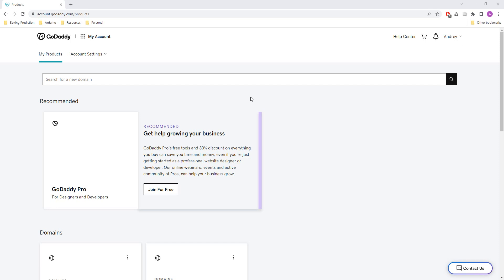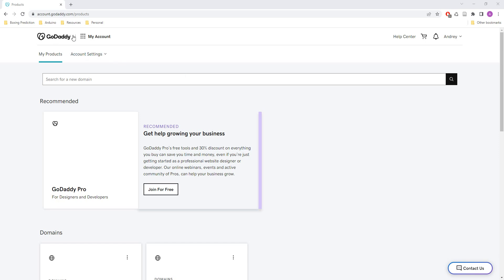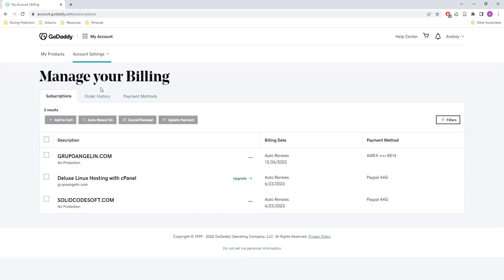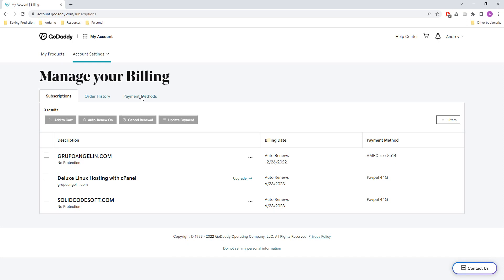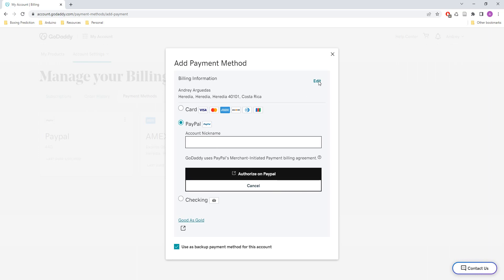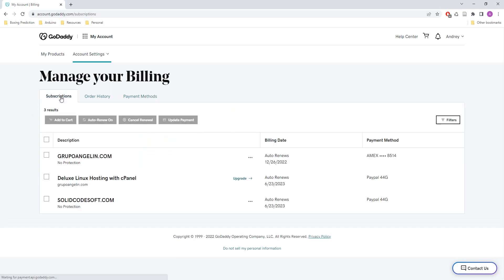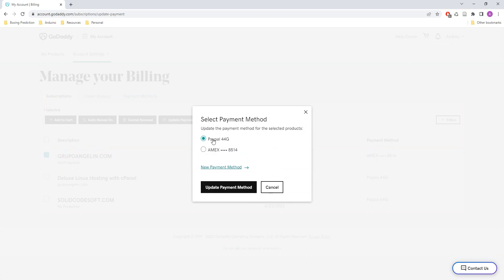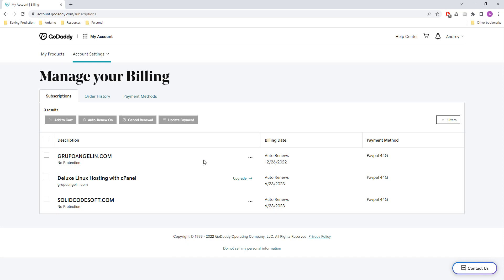How to set PAYPAL as default payment method on GODADDY | Tutorial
In this video you will learn how to set paypal as default payment method on godaddy to pay using your paypal balance instead of credit card.